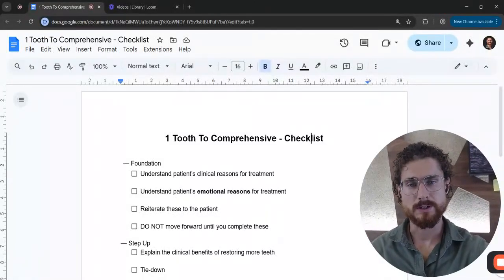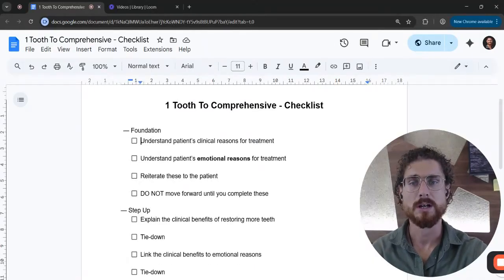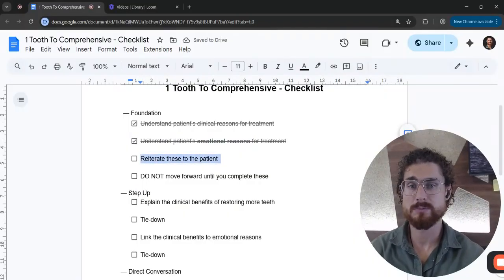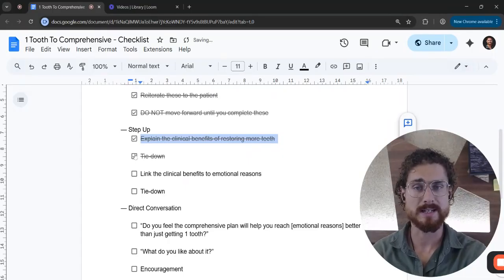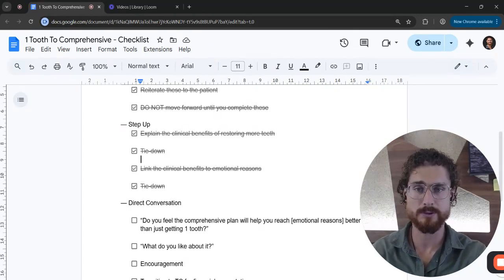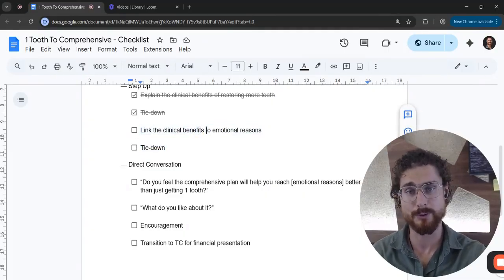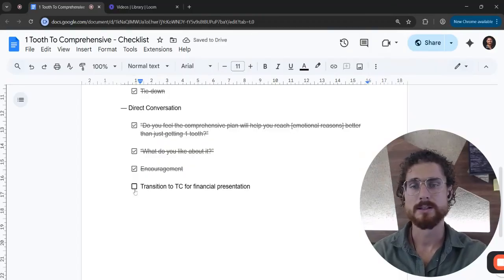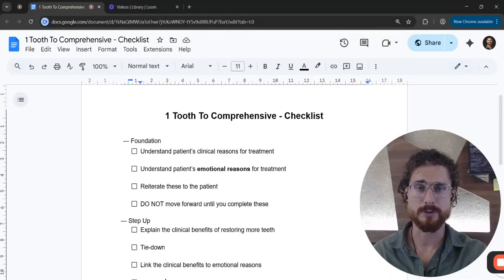Elevating Patient Care From Basic Treatments to Comprehensive Solutions